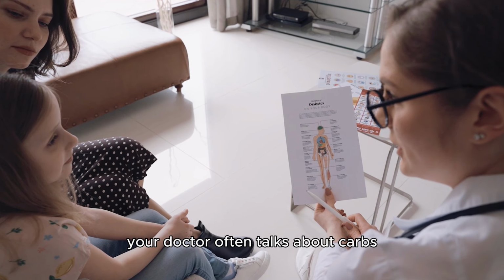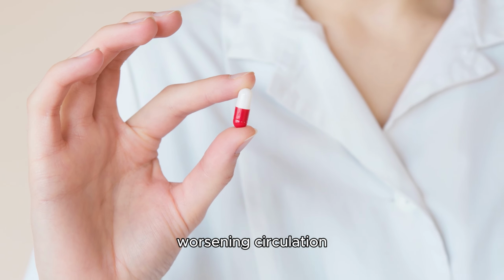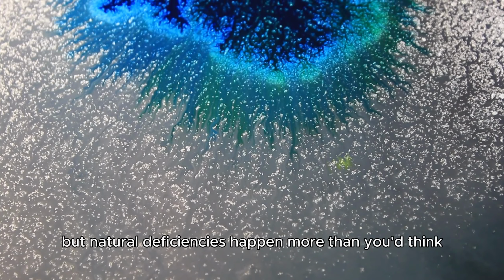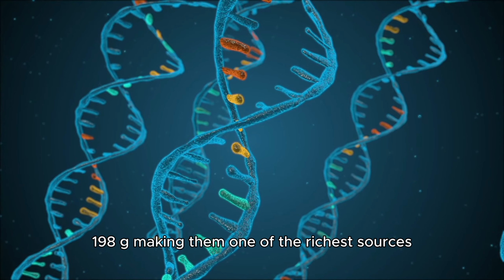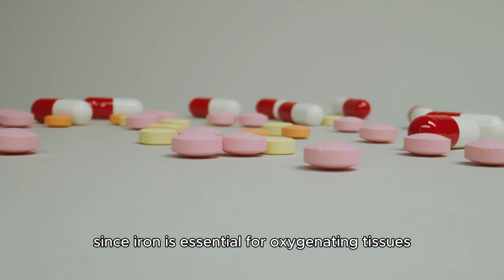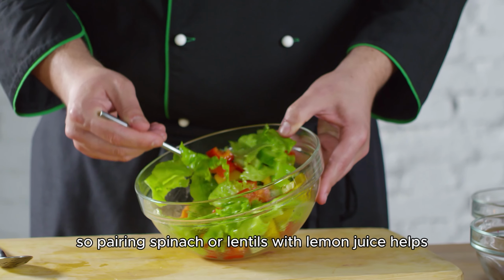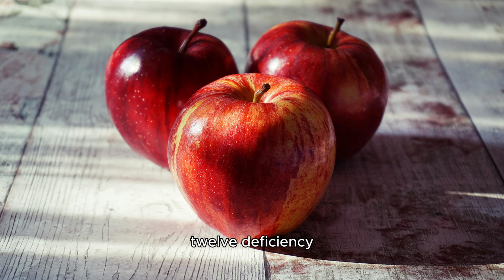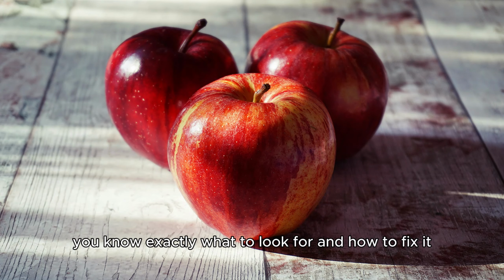Top 4 Vitamins Every Diabetic Must Take! ( Lower Blood Sugar )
Managing diabetes health is a tough task. You have to look for a way to lower blood sugar, improve A1C levels, and prevent diabetes complications? In this video, we have explained the top 4 vitamins every diabetic must take to help with diabetes syndrome. The best vitamins for diabetics are  Vitamin A, Folic acid, or vitamin B9, Vitamin B12, and Iron. These vitamins help support blood sugar control, prevent diabetic neuropathy, diabetic retinopathy, diabetic nephropathy, and diabetic vasculopathy, and improve diabetes health overall. Watch the full video to find out how these top 4 essential vitamins for diabetics help with diabetes nerve health, diabetes heart health, and insulin sensitivity, diabetes libido and reduce the risk of complications. Let's go to find out why these vitamins are a must-have to manage diabetes!